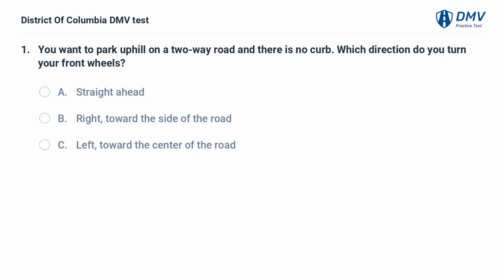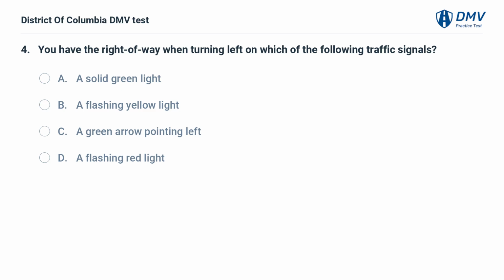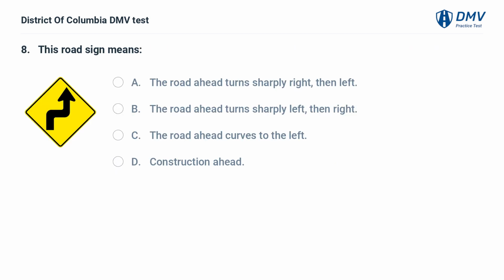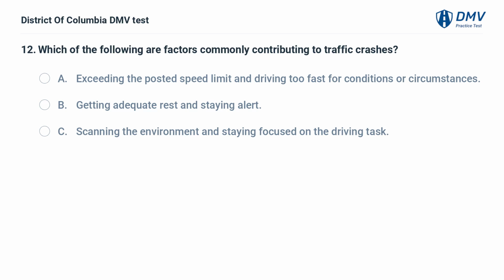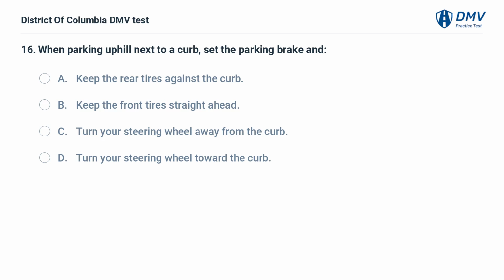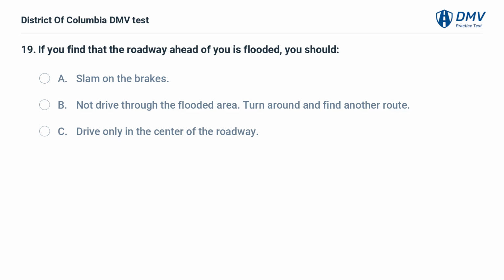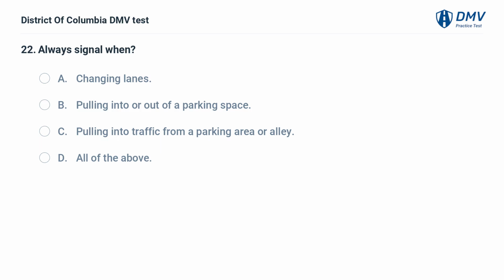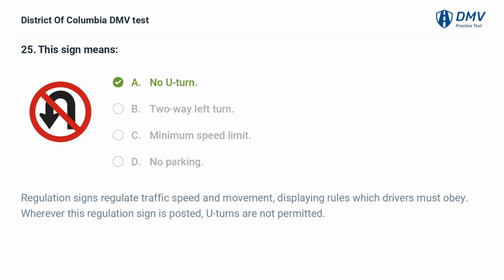2024 District Of Columbia DMV Practice Test #4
Introduction: 00:00
Question 1:  00:06
Question 2:  00:45
Question 3:  01:35
Question 4:  02:07
Question 5:  02:44
Question 6:  03:14
Question 7:  03:59
Question 8:  04:28
Question 9:  05:02
Question 10:  05:33
Question 11:  05:54
Question 12:  06:33
Question 13:  07:24
Question 14:  07:41
Question 15:  08:20
Question 16:  08:46
Question 17:  09:30
Question 18:  10:10
Question 19:  10:58
Question 20:  11:42
Question 21:  12:10
Question 22:  12:55
Question 23:  13:33
Question 24:  14:12
Question 25:  14:52